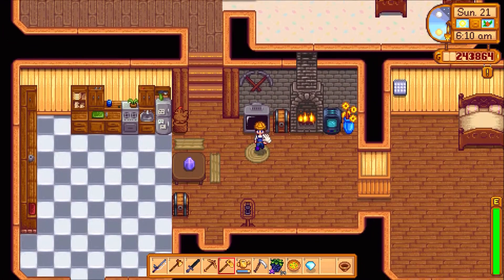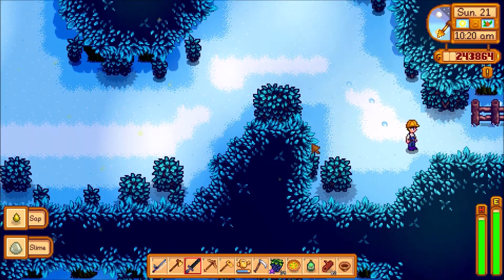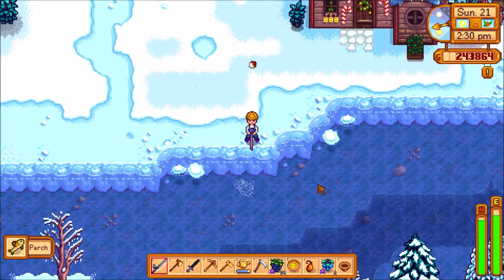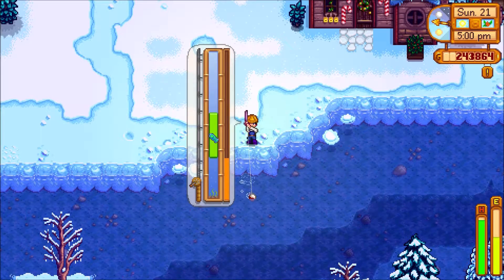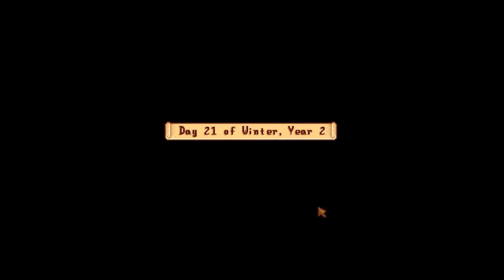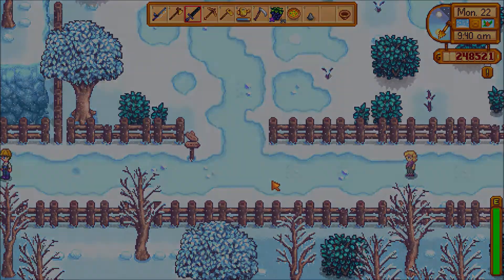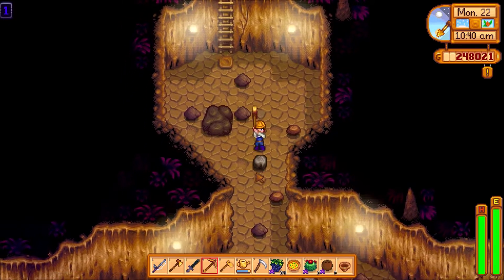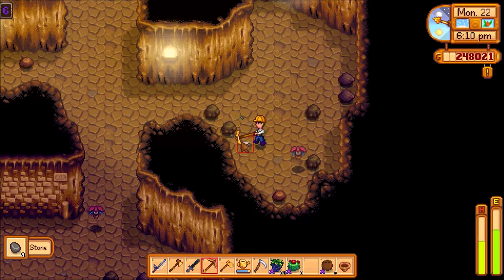Progress on Willy's Boat Repair - Stardew Valley Singleplayer [Ep 109]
In this episode of Stardew Valley I decide to start repairing Willy's boat! I have enough batteries and hardwood to fix up those parts of the boat, but I still need to collect more iridium bars to complete it! I spend some time both fishing to get some money and some time in Skull Cavern looking for iridium!